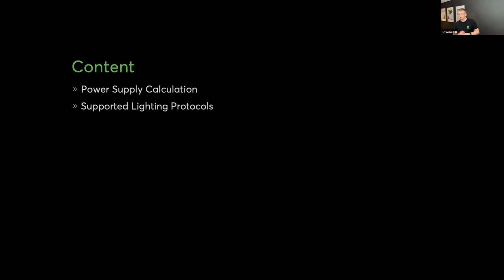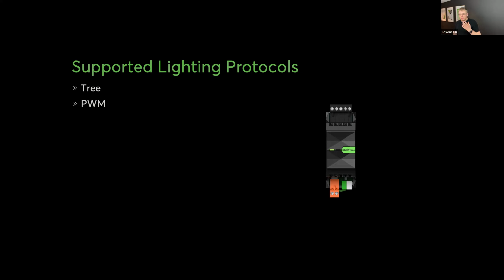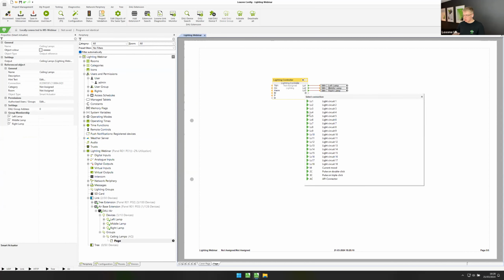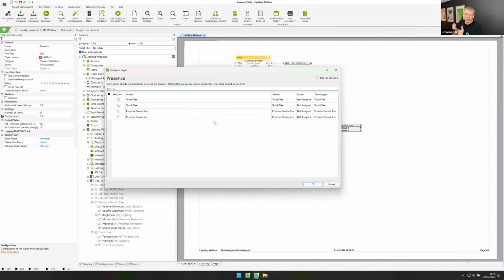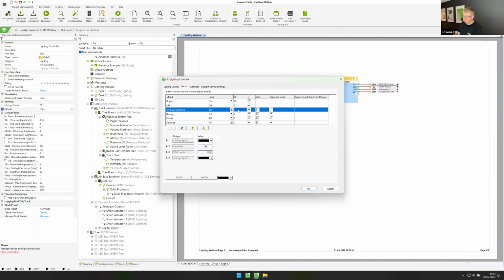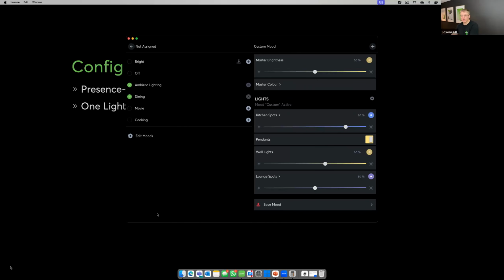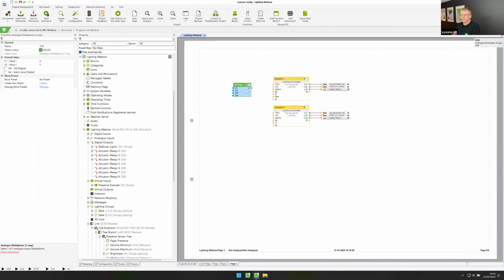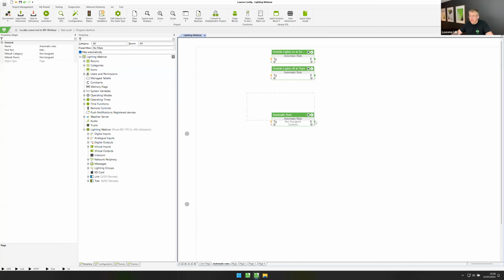Webinar: Overview of the possibilities with Loxone lighting | 2024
This Loxone Partner webinar hosted by Cameron, delves into the topic, and almost endless possibilities, of lighting with Loxone.